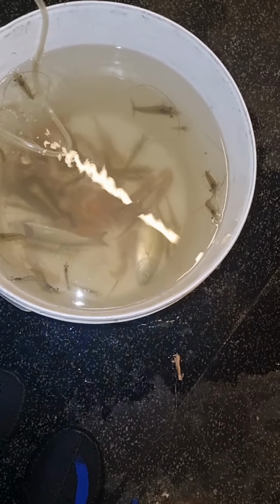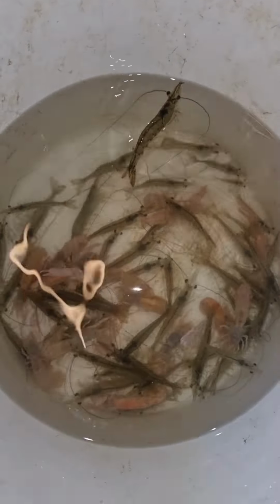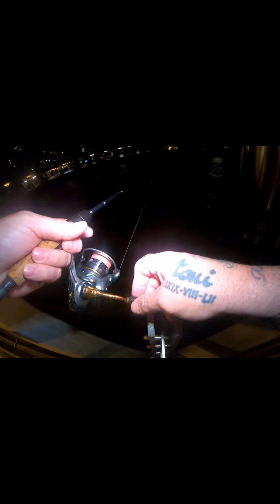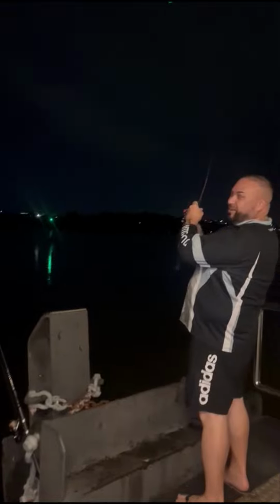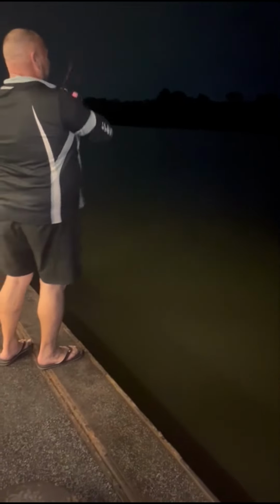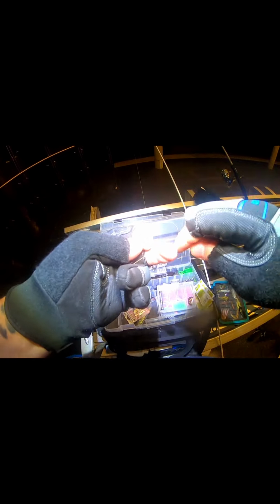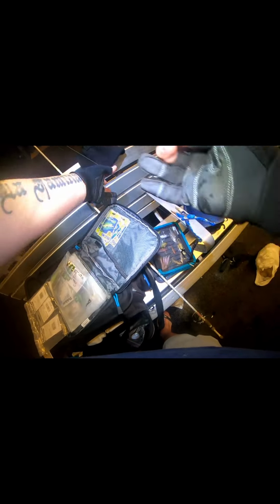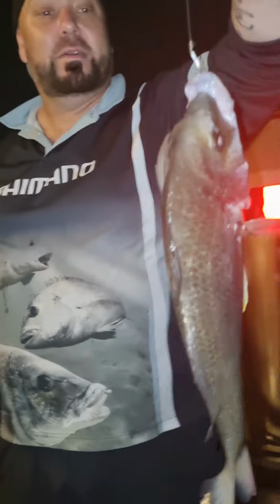fishing Parramatta River